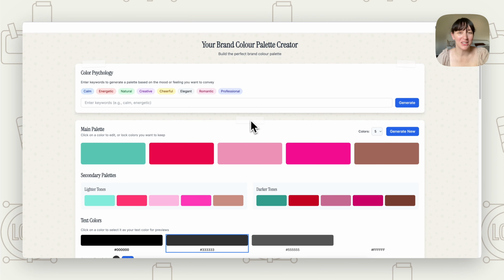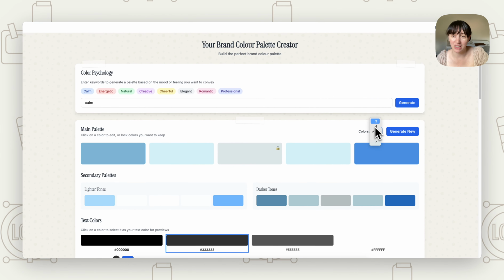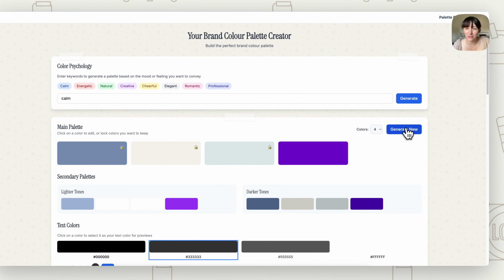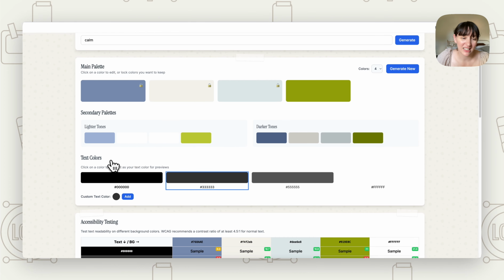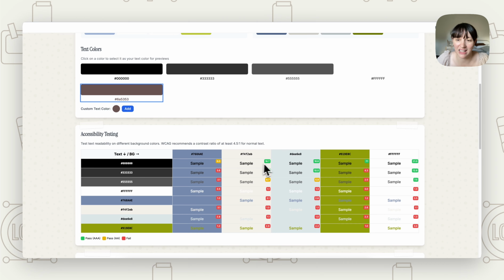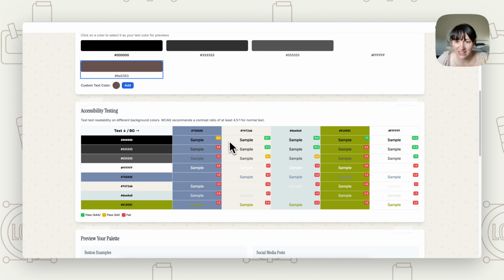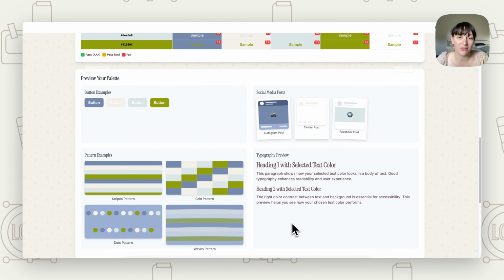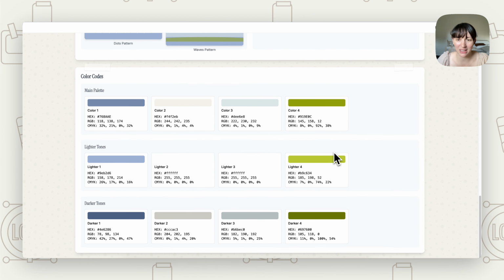How to Use the Colour Palette Creator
FREEBIES!

MY OFFERS!